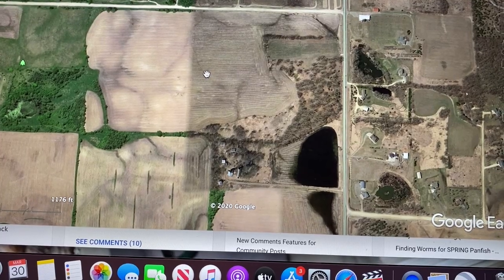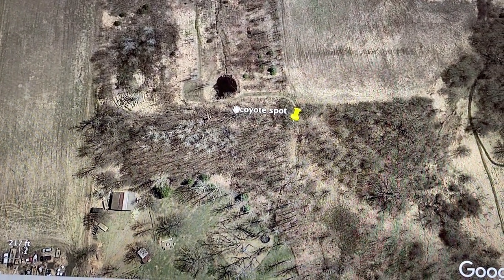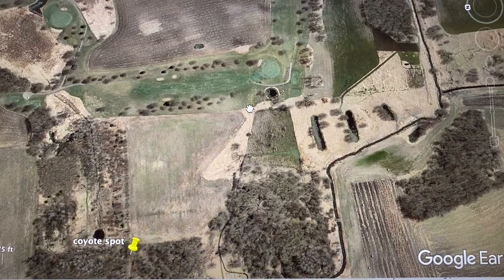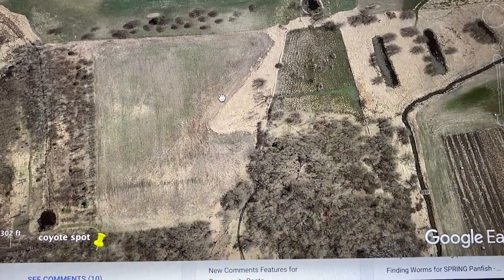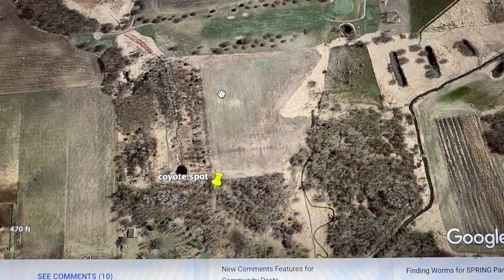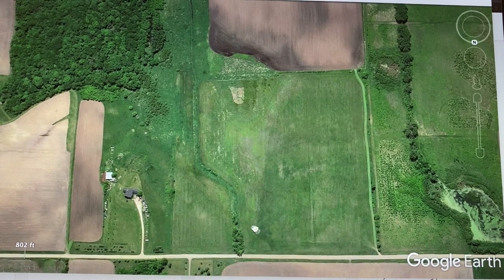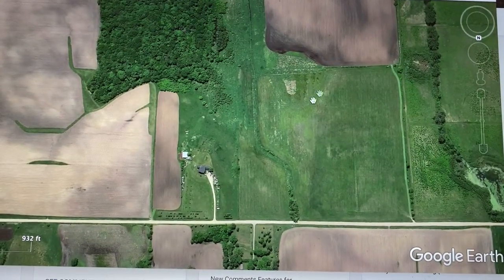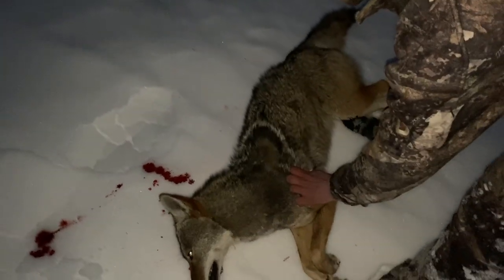Night Time COYOTE Hunting TIPS - Shots Fired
This is the whole winter of coyote hunting, we ended up killing 4 coyotes and ad a blast chasing them around!

Brooks Instagram: @brooksprochaska

THE HOMIES